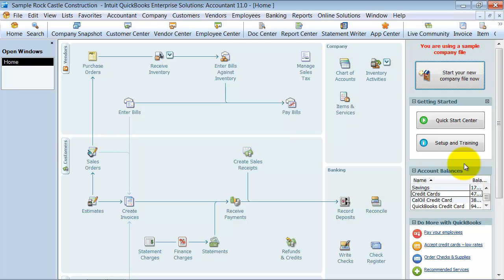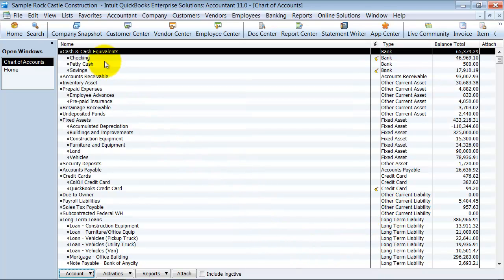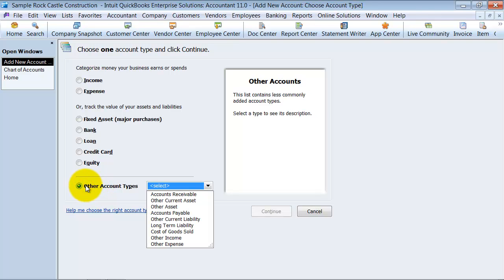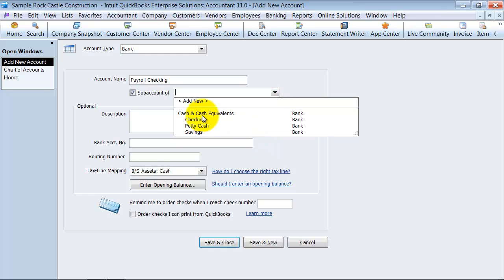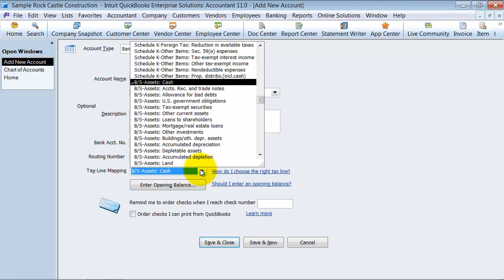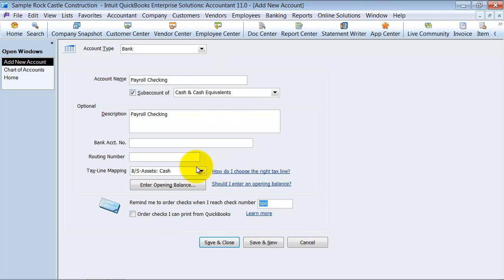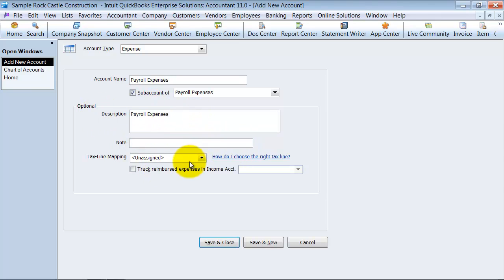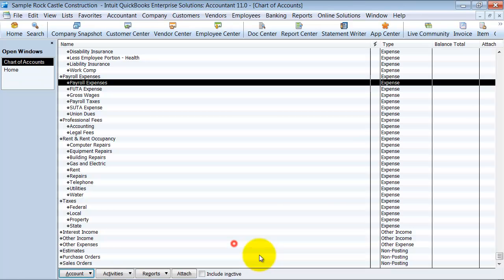QuickBooks Training - Chart of Accounts - Create a New Account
This video will show you how to create a new account in QuickBooks. Try to keep your accounts general and where many transactions will point towards, so your lists do not grow too long.

AQB.com offers OnDemand training videos for Intuit QuickBooks Accounting and QuickBooks Point of Sale solutions. These YouTube videos are a small subset of the hundreds of video tutorials available